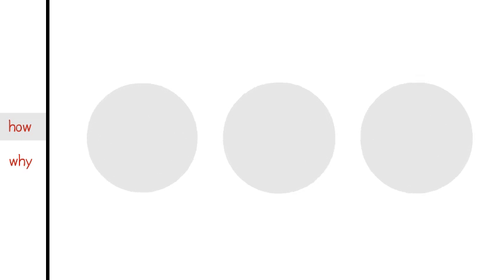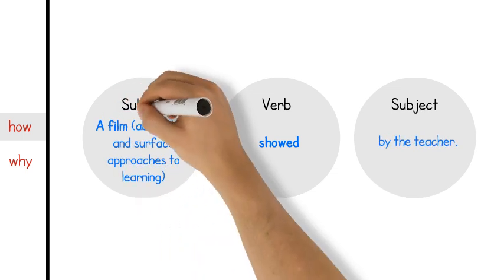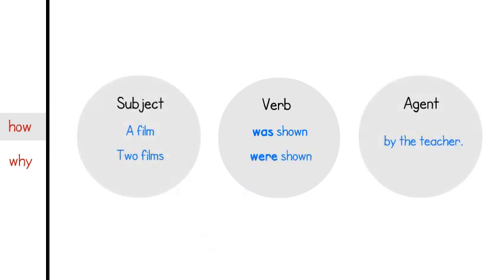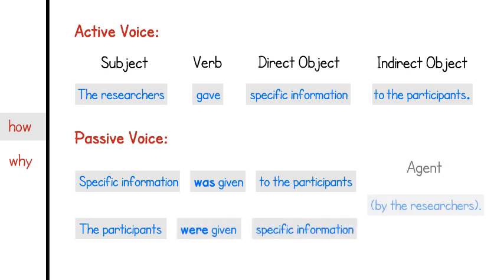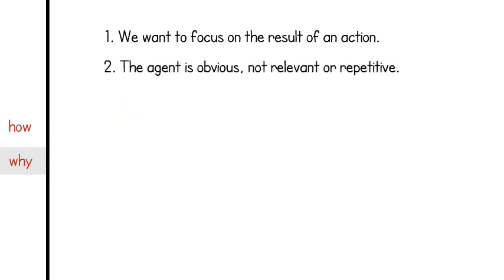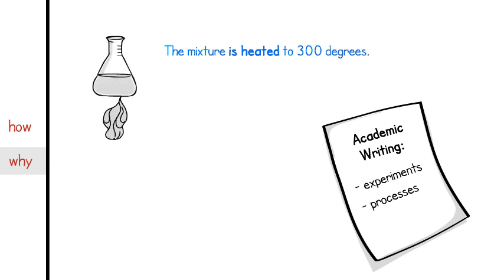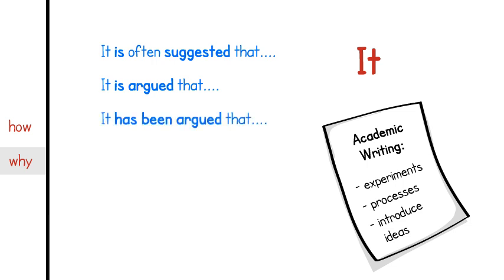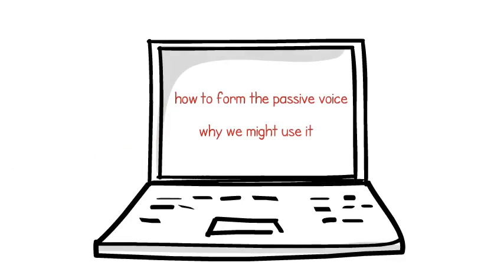Learn English - Active and Passive Voice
This video is an introduction to active and passive voice. In this video we will look at how to form the passive, and then we will consider why we would use it in our academic writing.